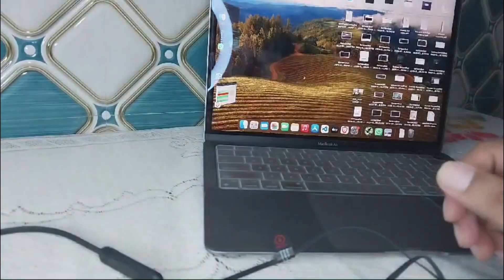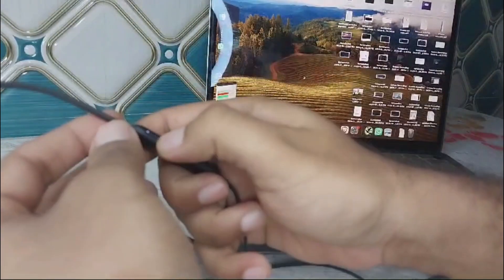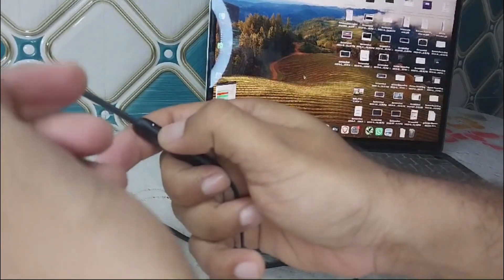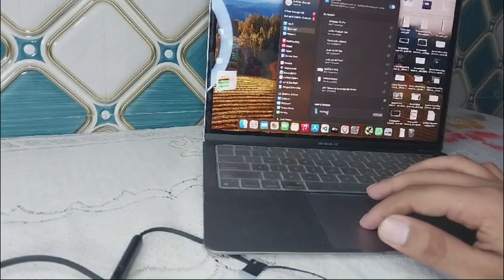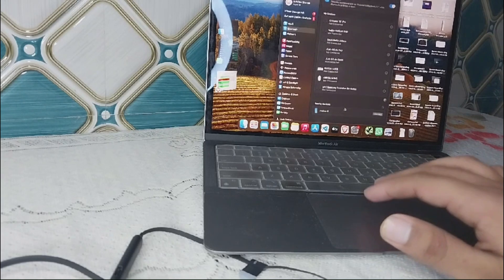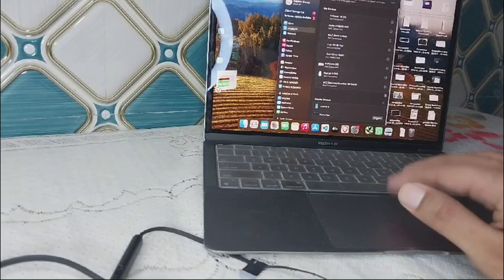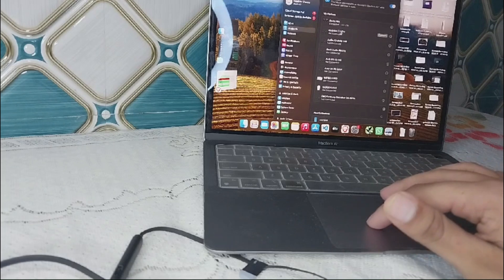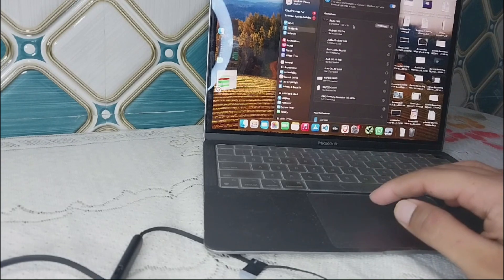How To Connect Beats Flex To Macbook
In this informative video, we will guide you through the process of connecting your Beats Flex headphones to a MacBook. Whether you are a new user or looking to refresh your knowledge, this step-by-step tutorial will ensure a seamless connection. We will cover everything from enabling Bluetooth to troubleshooting common issues. Join us to enhance your audio experience with your MacBook. BeatsFlex MacBook BluetoothConnection.

00:00 Introduction
00:13 Steps: Turn On Earphone
00:20 Steps: Going Macbook Bluetooth Setting And Connect Earphone